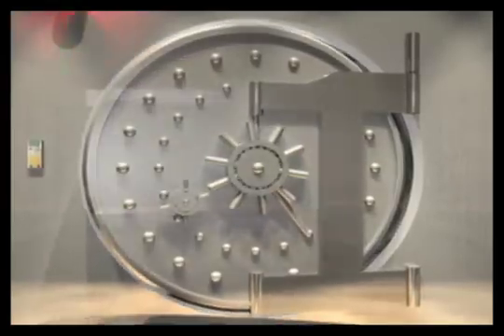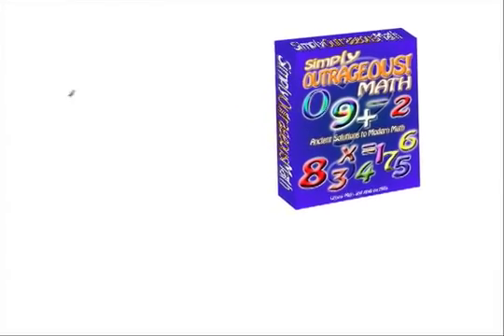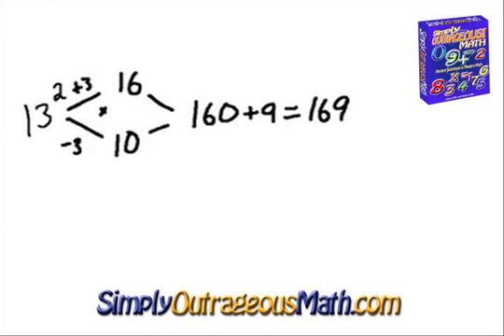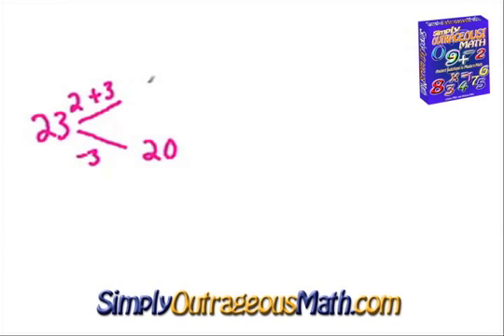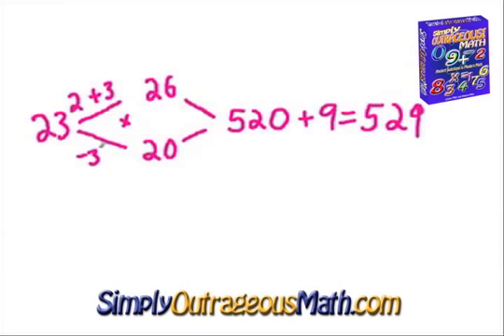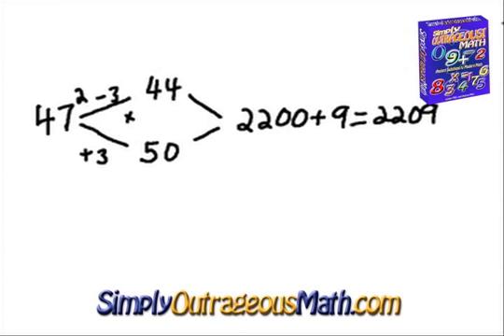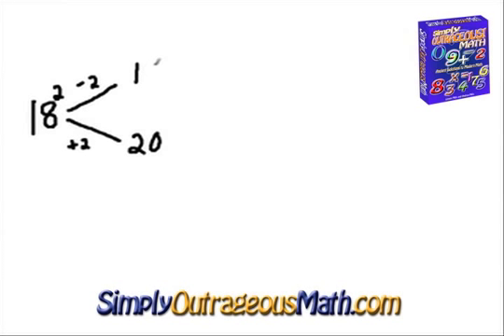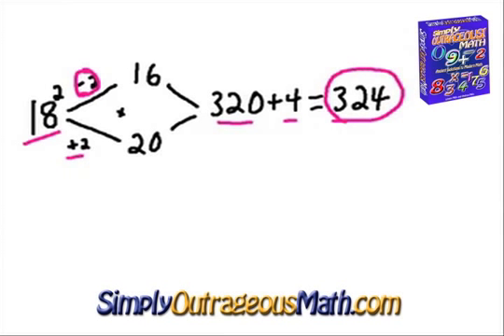Simply Outrageous Math: Squaring Any Number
Learn to mentally Square any number using this Simply Outrageous Math Lesson.